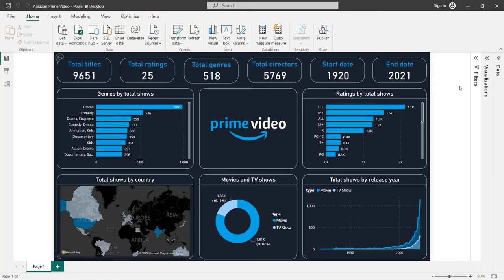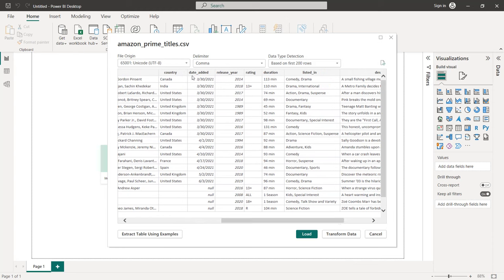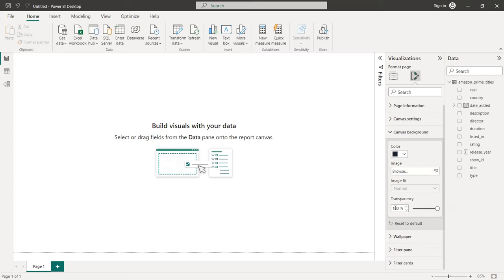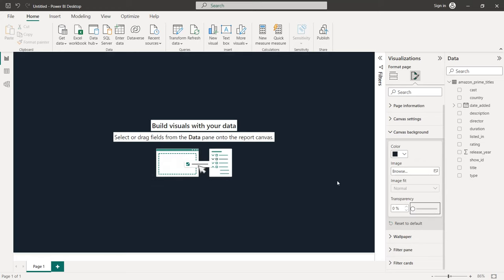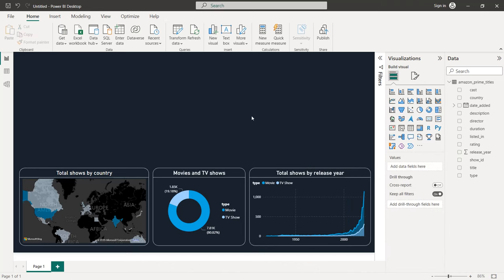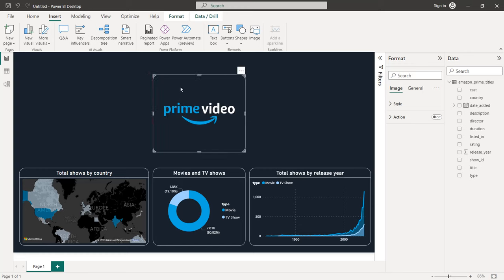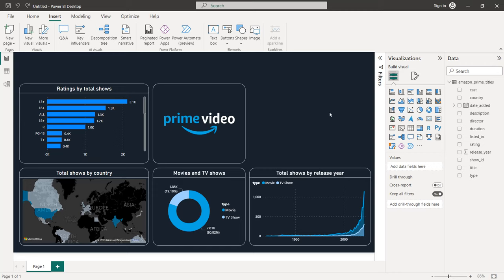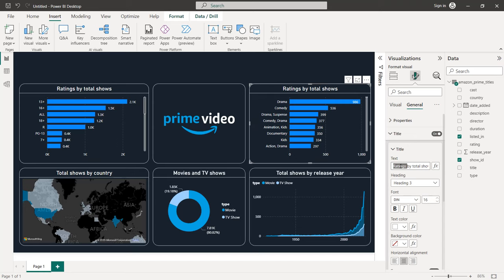Create an Amazing Power BI Dashboard in 19 minutes | Amazon Prime Movies and TV Shows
In this video, I will show you how to create a Power BI report/dashboard using Amazon Prime Movies and TV Shows

Power query
Amazon Prime dashboard
Amazon Prime project
Amazon Prime dataset
Data analysis with power bi
DataScience RoadMap

Data Science Path:

1. Data Science Math skills - Duke University

2. Inferential Statistics - Duke University

5. Data Science Specialization - Johns Hopkins University

13. TensorFlow Data & Deployment Specialization

14. Natural Language Processing Specialization

16.  Practical Data Science on AWS

3. Google Advanced Data Analytics